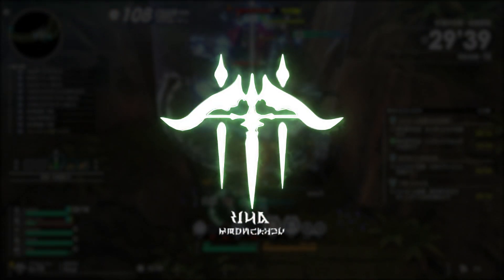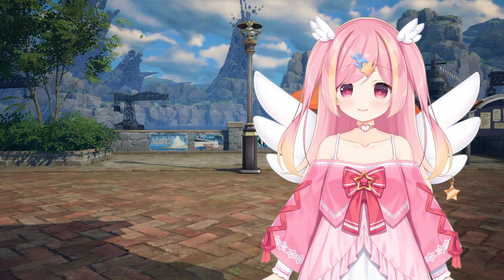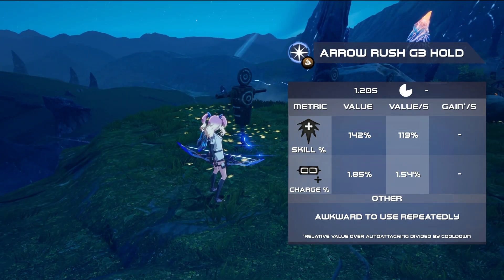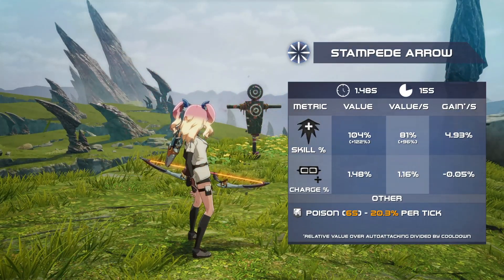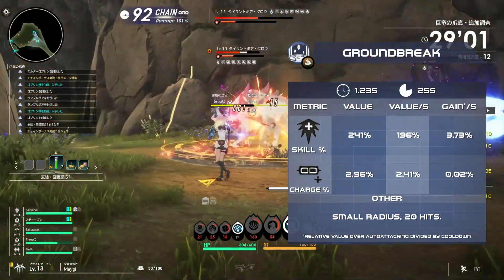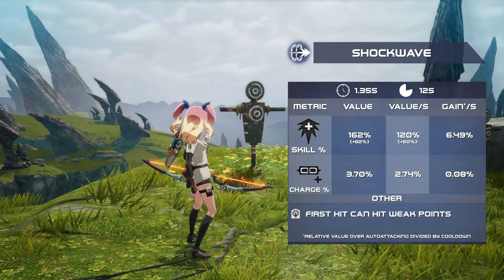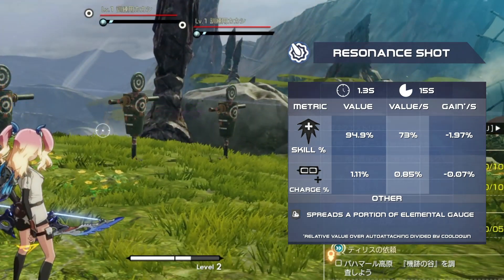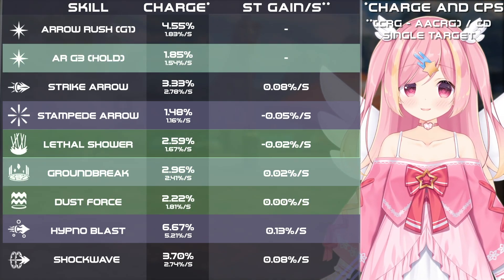【Blue Protocol Math】Blast Archer In-Depth Skill Guide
The game was literally unplayable for me due to the lack of numbers in tooltips so I decided to stop grinding and figure out all the numbers myself, so I could share it with you all!

I want to keep working on content, so let's hope I don't get banned lol

00:00 - Introduction
01:06 - Format Explanation
01:39 - Arrow Rush
01:56 - Arrow Rush G3 Hold
02:18 - Cure Arrow
02:48 - Strike Arrow
03:00 - Stampede Arrow
03:27 - Lethal Shower
03:52 - Hunter Spirit
04:09 - Groundbreak
04:27 - Dust Force
05:04 - Hypno blast
05:25 - Shockwave
05:47 - Healing Arrow
06:02 - Twin Flash
06:26 - Resonance Shot
06:47 - Refresh Area
06:53 - Ultimate: Mortal Gravity
07:12 - Overview (DPS)
07:35 - Overview (Charge)